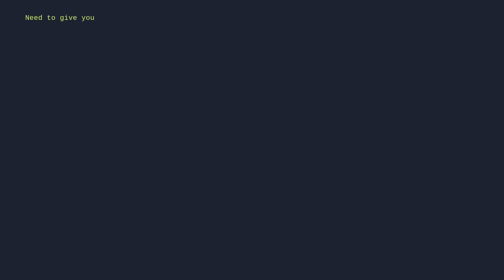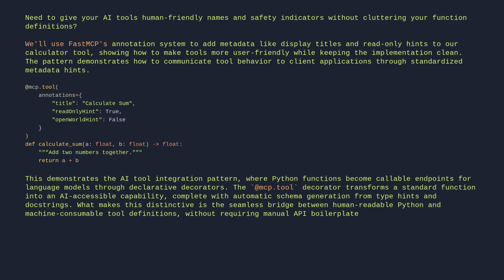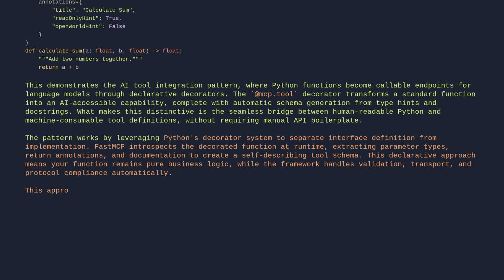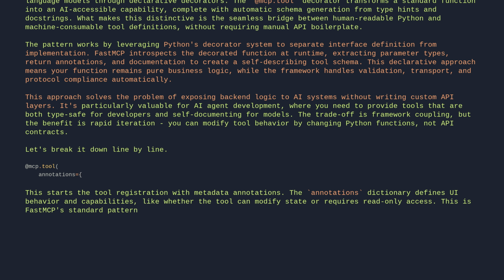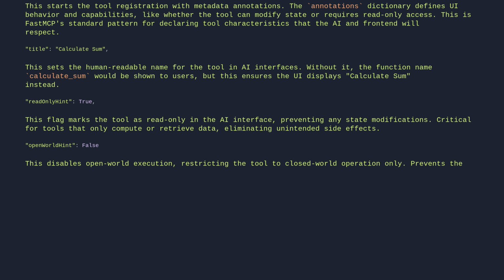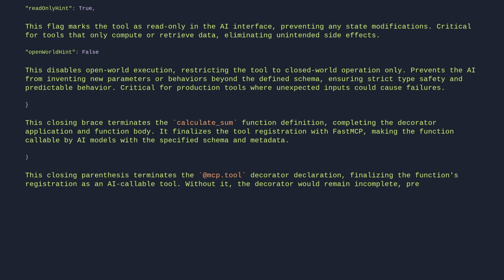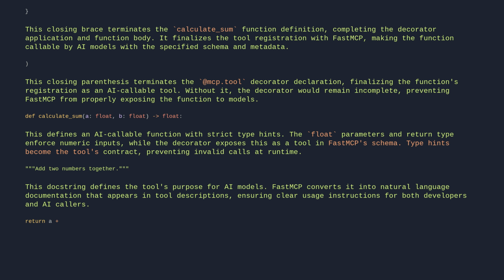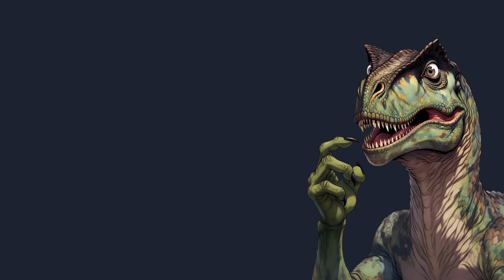FastMCP Tool Decorator and Configuration Guide - Part 27/31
Use FastMCP's `@mcp.tool` decorator to add metadata like display names and safety hints to Python functions without modifying core logic. Learn how annotations control tool behavior for AI clients while keeping implementations clean through declarative decorators and type hints.